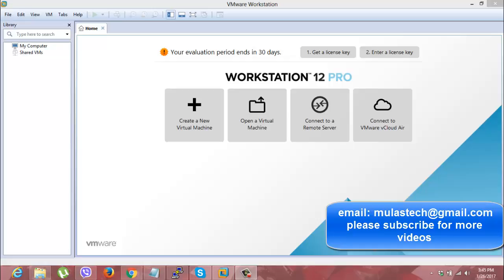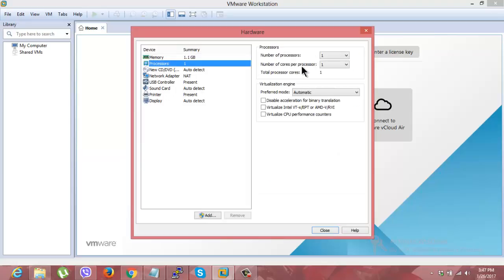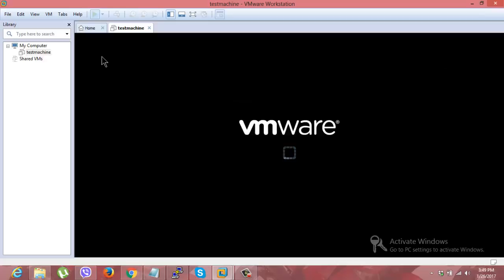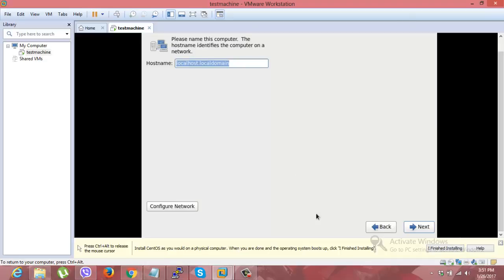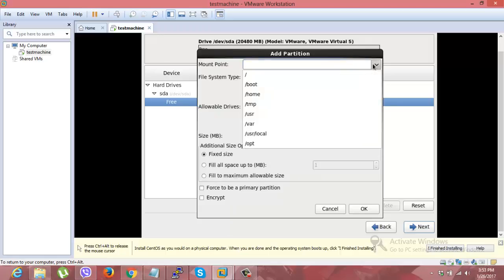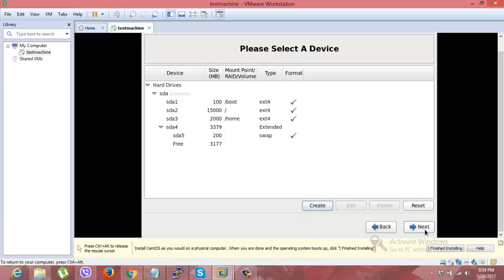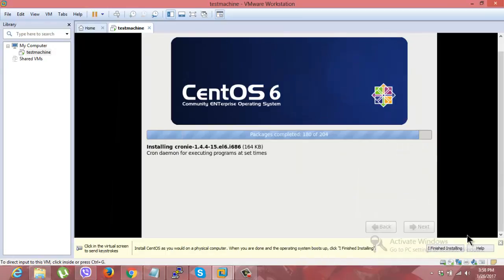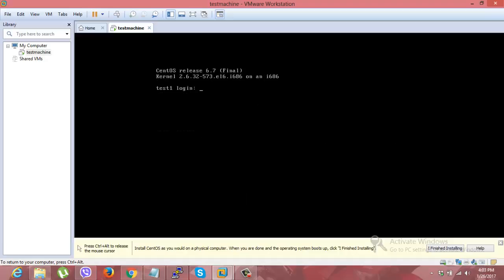linux installation and partitioning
How to install linux OS
linux installation
first time linux installation
linux partitioning
centos installation
Basic linux installation
How to install linux in vmware
vmware for beginners
basic and advanced linux installation
how to install linux on pc
linux 6.7 basic installation
linux tutorial for beginners
vmware for beginners
vmware basic
how to install OS in vmware